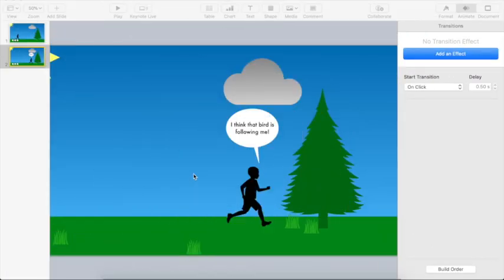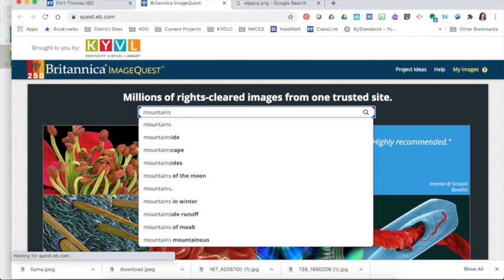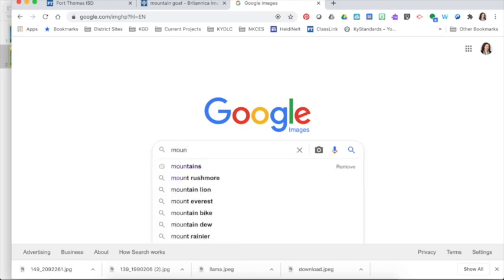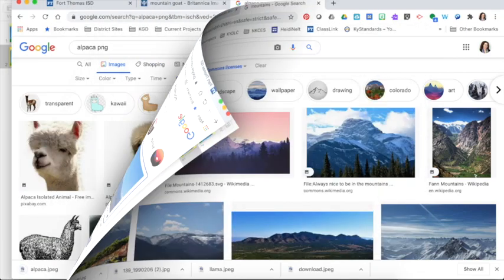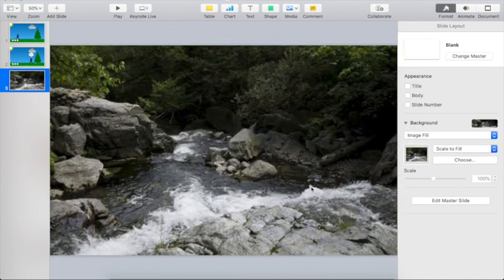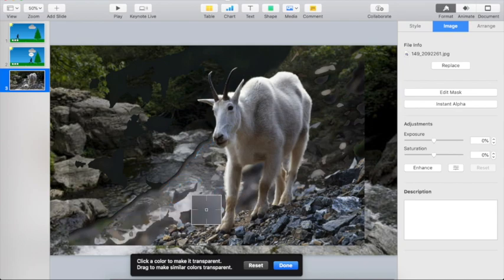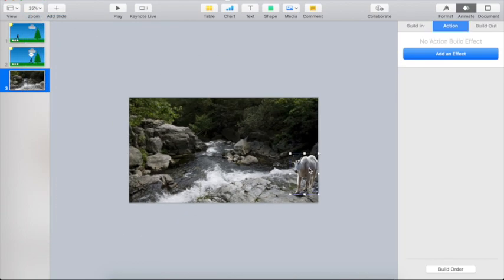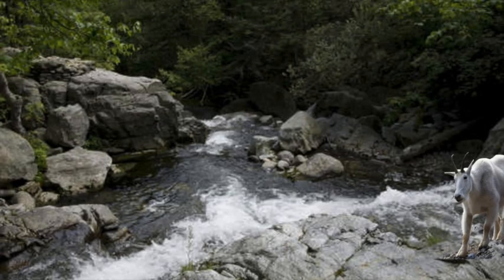Keynote: Use Images to Build a Scene and Animate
Learn how to search for Creative Commons Licensed images and use them to create animations in Keynote.